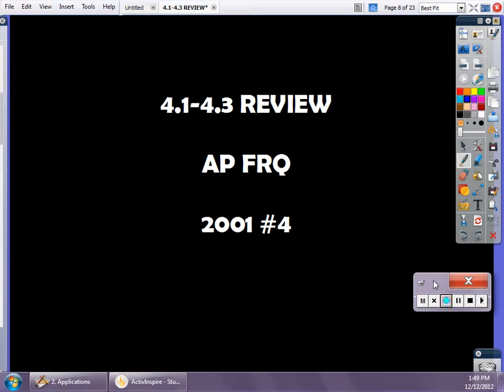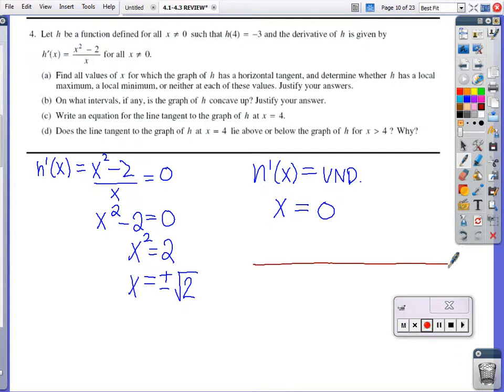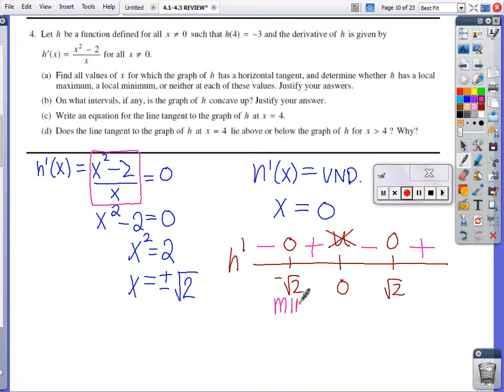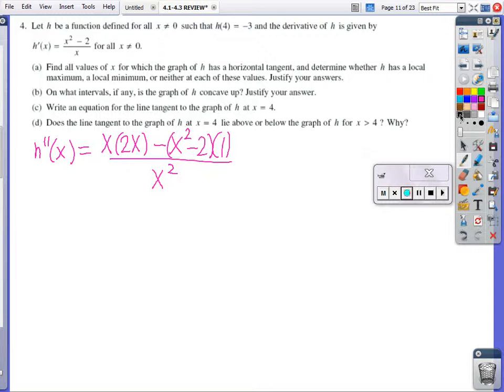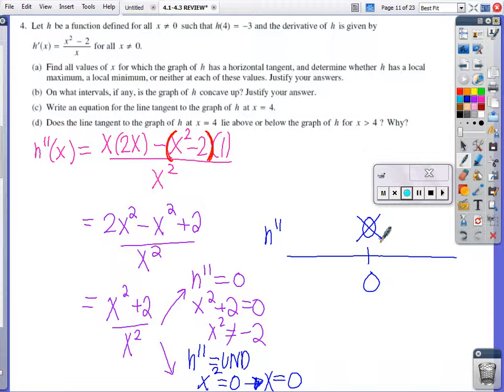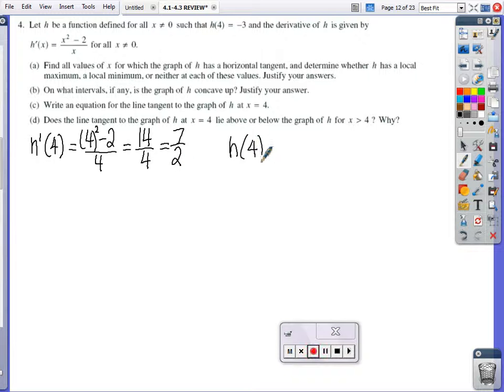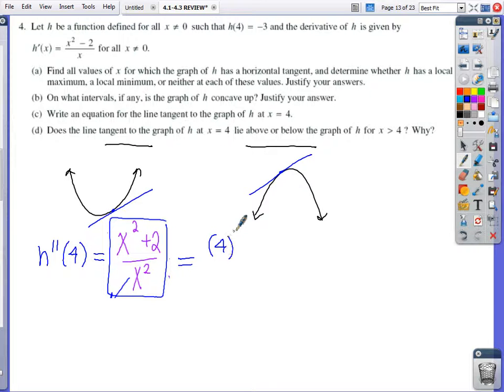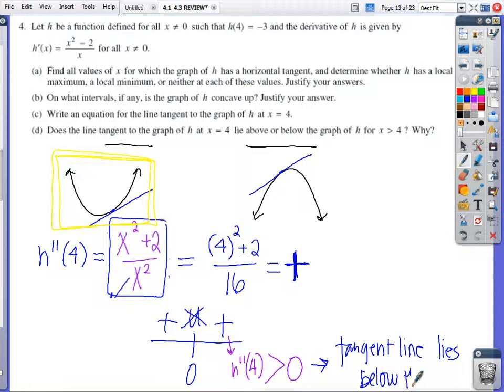4 1 4 3 REVIEW 2